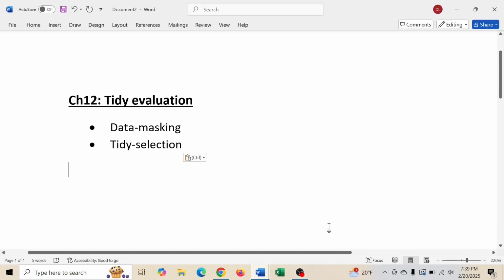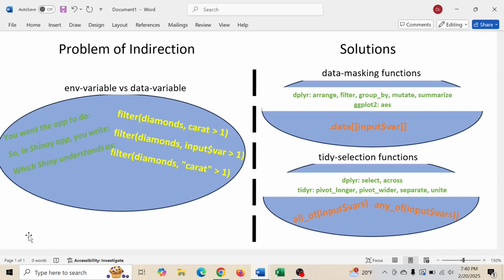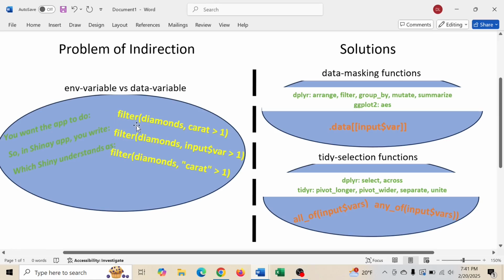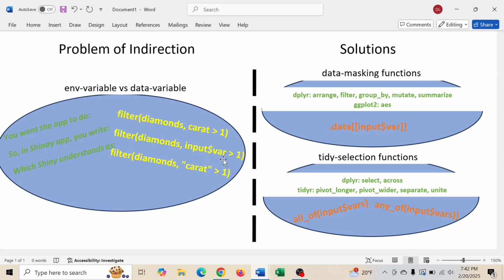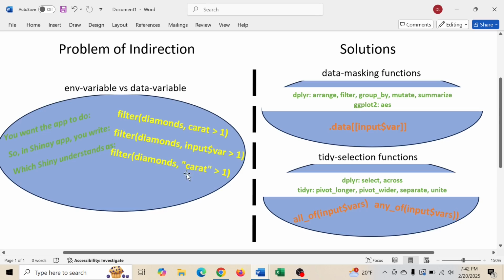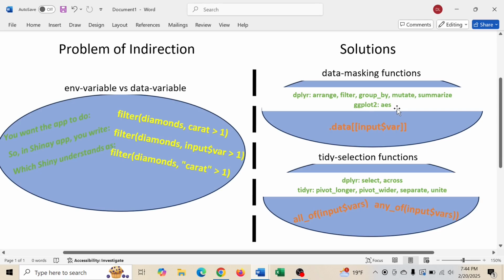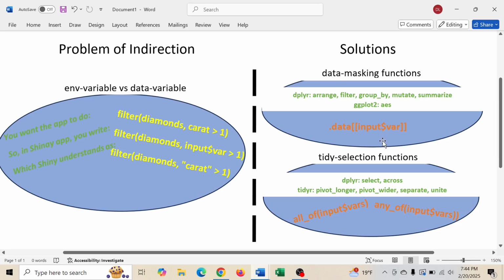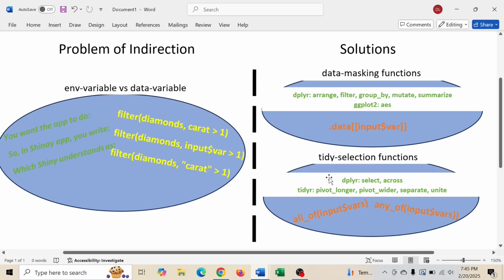Mastering Shiny Ch12 Intro